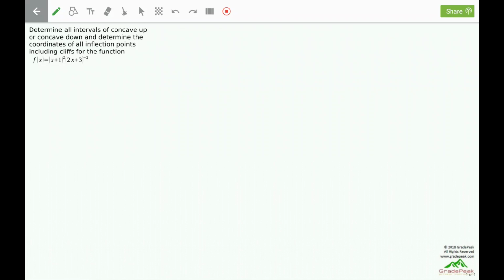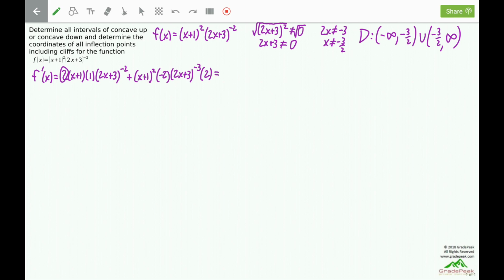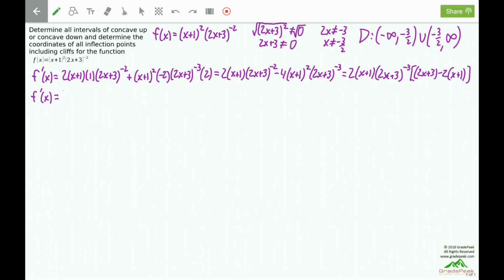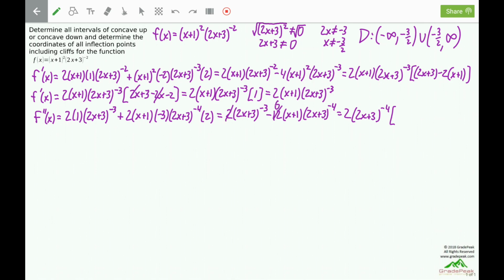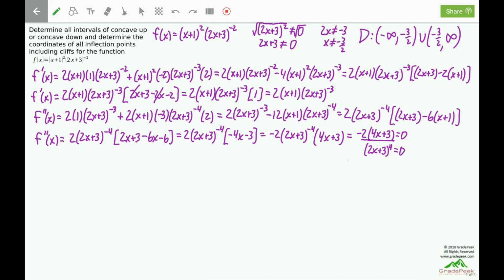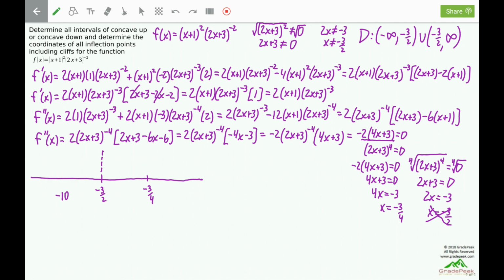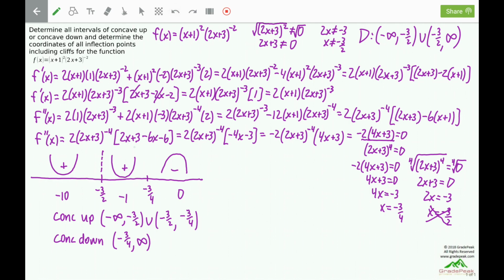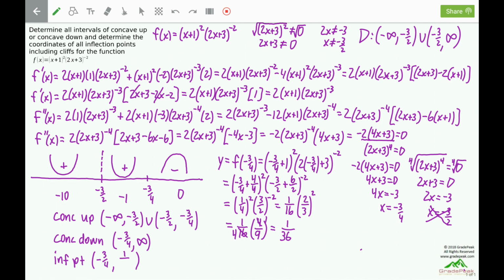GradePeak Calculus 1 Function Concavity Inflection Points 2 04